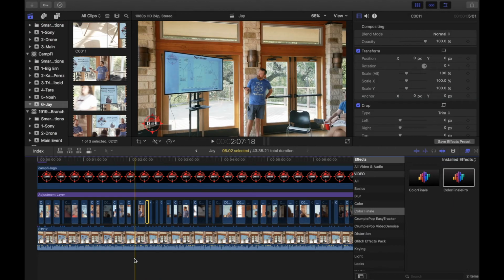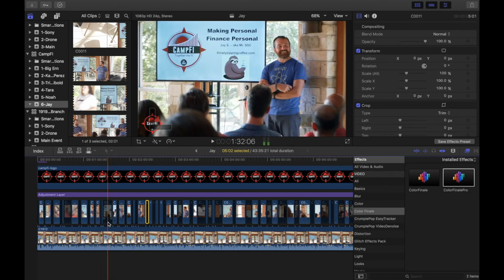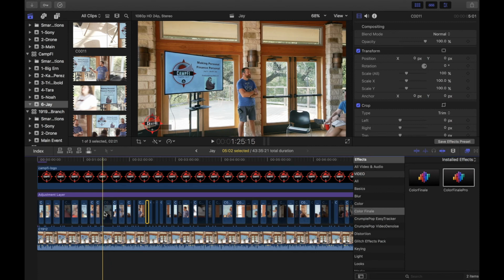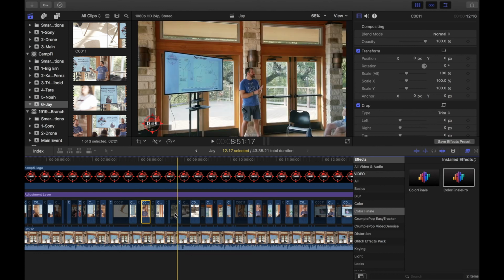How to record and edit an interview/presentation ?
In this video, I will present ways I have used to record a presentation/interview using two cameras to create a dynamic video with different angles. I used a camera set on a tripod to record a wide shot while holding a second camera to take close-up shots from different angles in the room. When editing, I kept changing between the footage of one of the camera and the other. I will cover what I did to film and show you how I did the editing using final cut pro X.